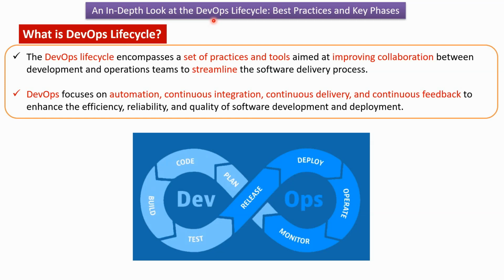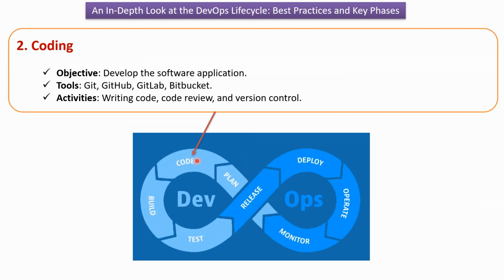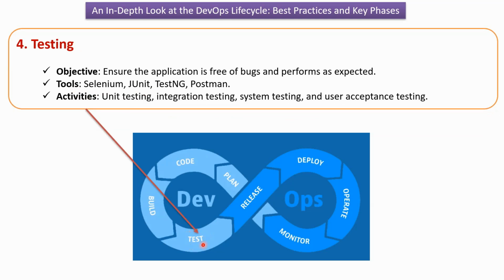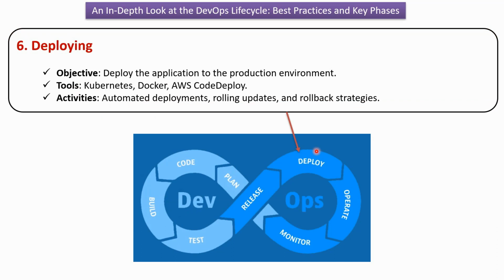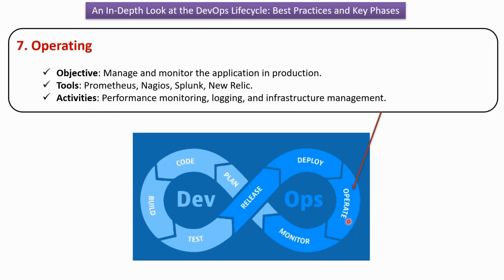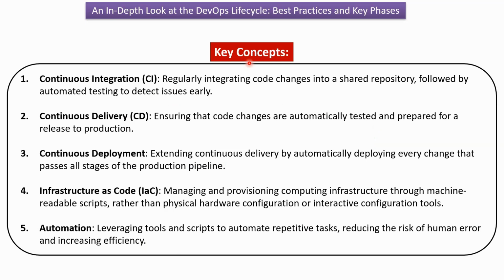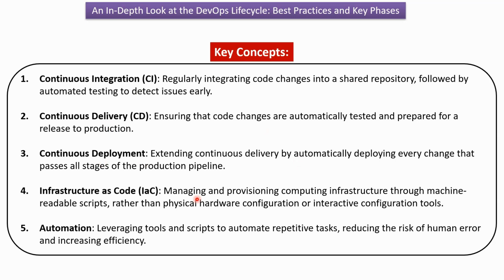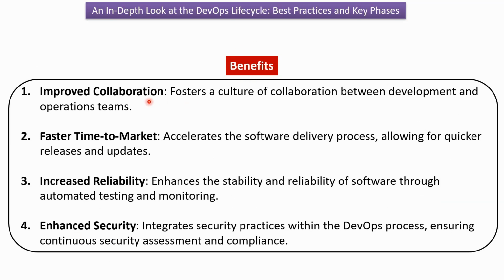Mastering DevOps: The Complete Lifecycle Guide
Learn the complete lifecycle of DevOps in this comprehensive guide for beginners. Master DevOps from scratch with this tutorial!

⚙️ **Mastering DevOps: The Complete Lifecycle Guide | Step by Step Tutorial** 🚀

Want to truly understand **DevOps** from start to finish? This **beginner-friendly yet complete DevOps guide** will walk you through the **entire DevOps lifecycle**, explain the key stages, and introduce the **essential tools** that every DevOps engineer should know.

Whether you’re just starting your **DevOps journey** or want to strengthen your foundation, this video is designed to make the **DevOps process clear, simple, and practical**.

✅ What **DevOps** really is and why it matters
✅ The **7 stages of the DevOps lifecycle**: Plan, Code, Build, Test, Release, Deploy, Operate, Monitor
✅ How **development and operations teams** collaborate for faster delivery
✅ Essential **DevOps tools**: Git, Jenkins, Docker, Kubernetes, Terraform, Ansible, Prometheus, Grafana
✅ How **CI/CD pipelines** improve automation and software quality
✅ The main **goals of DevOps**: speed, reliability, security, and collaboration
✅ Beginner-friendly tips for getting started in **DevOps careers**

This is the **complete DevOps lifecycle tutorial** you’ve been looking for — explained in **plain English** with real-world insights and a clear step-by-step flow.

👉 If you found this tutorial helpful, don’t forget to **LIKE 👍**, **COMMENT 💬**, **SHARE 🔄** with others learning DevOps, and most importantly, **SUBSCRIBE 🔔** to our channel for more **beginner-friendly DevOps tutorials, cloud computing guides, and tech tips** every week!